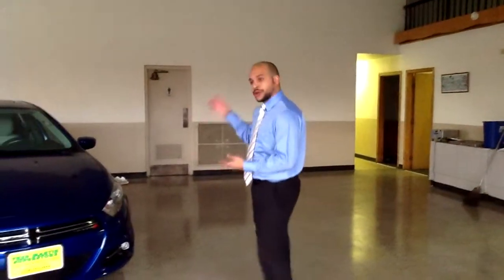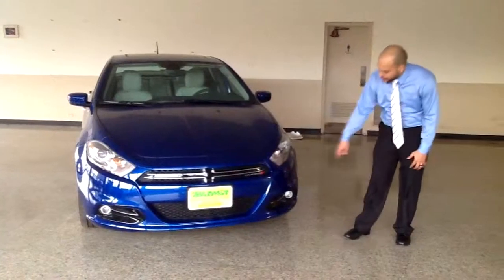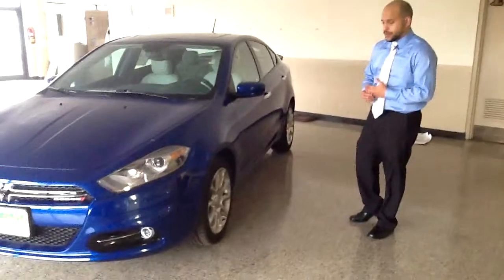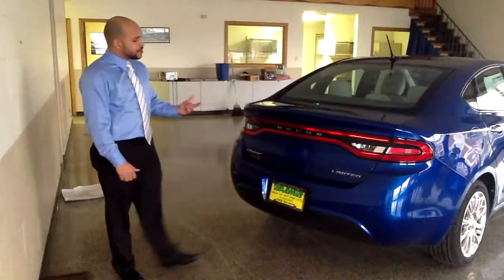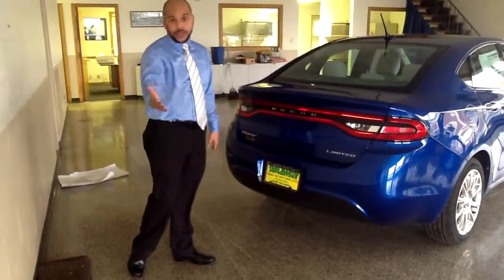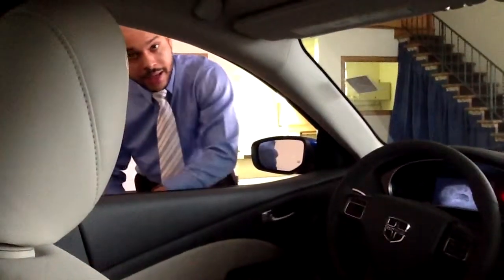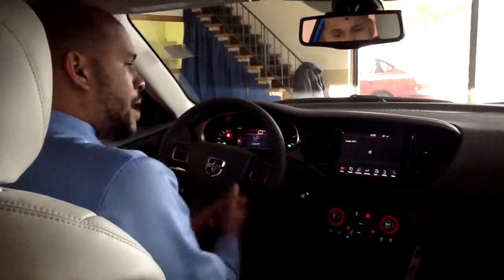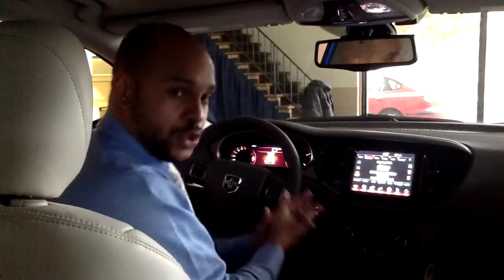Fred Martin Superstore's Car Geek Presents the 2013 Dodge Dart